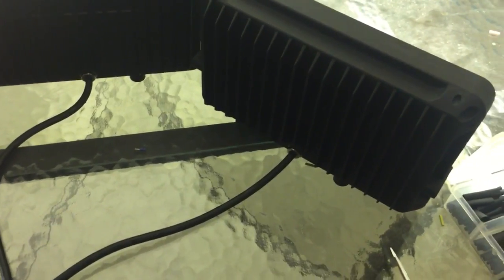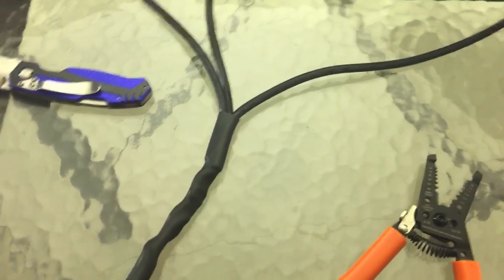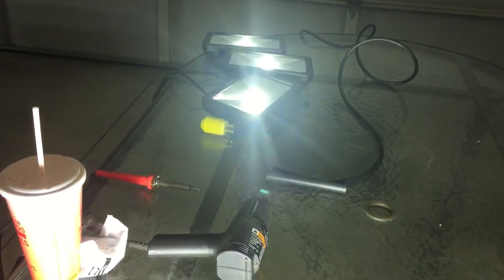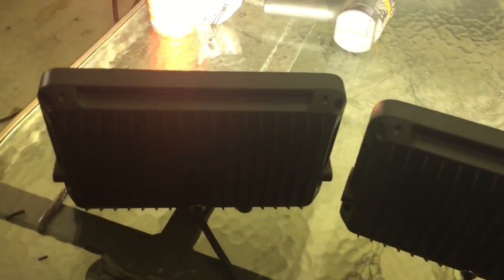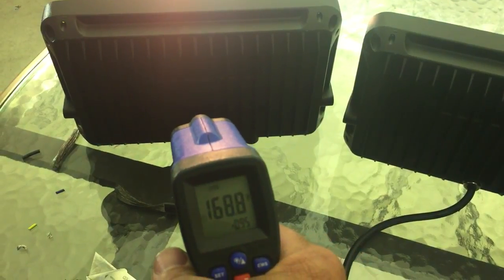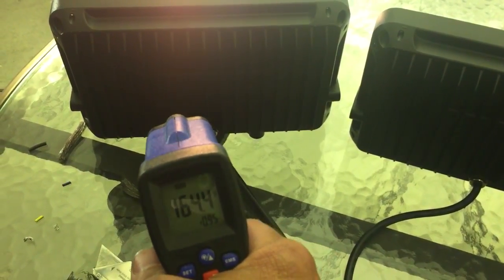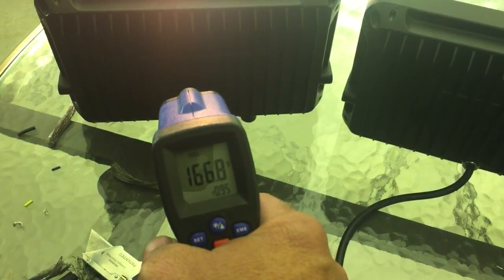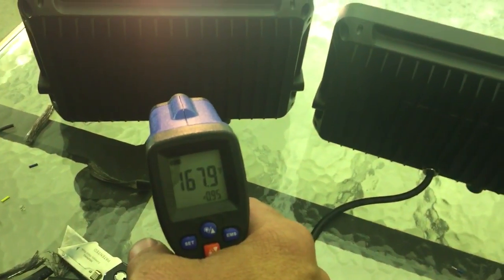Customfitz 50w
Showing temperature of the housing. Its about 86* in the garage